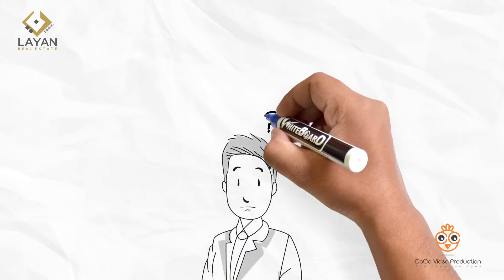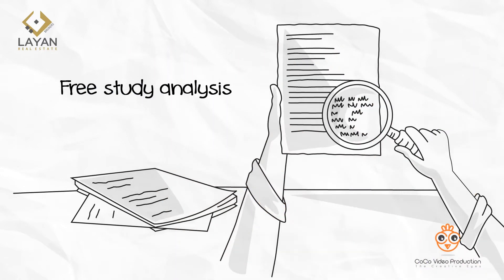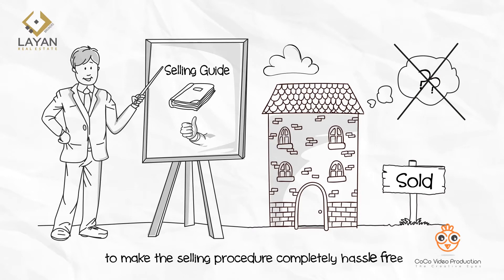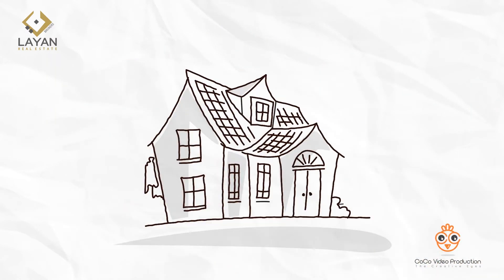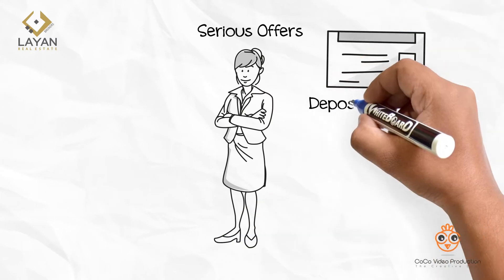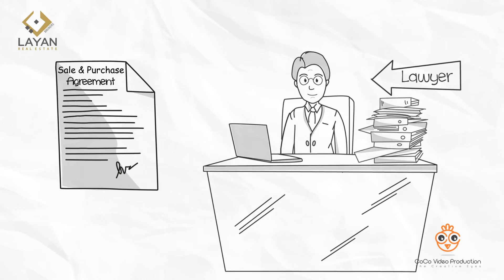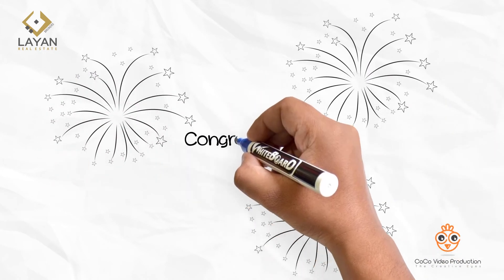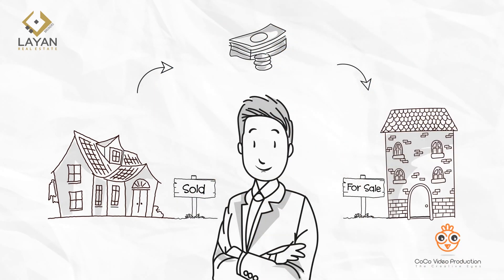Whiteboard Explainer Video - Layan (Selling Guide) - Coco Video Production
Whiteboard Animated Explainer Video for Layan Real Estate Brokers By Coco Video Production

At Coco Video Production We create0d this Whiteboard Animated Explainer Video for our amazing client Layan Real Estate. Need a great video in a very short time for very little money?

Whiteboard Animation is a process where a storyboard along with the pictures is drawn on a whiteboard by artists and is recorded. Whiteboard Animation is one of the most attractive, creative, and popular style an explainer video.

Do you want us to create a 2D Cartoon Animated Explainer Video for you?

Get your very own Explainer video / Corporate Profile Video / Kickstarter Video / Video Commercial.

Explainer videos make a huge impact on any product or service they advertise.

An explainer video helps explain a company’s story, product or service. Its purpose is to tell who you are or what you offer in a friendly and efficient manner. Explainer videos are typically short and can be digital drawings, hand drawings or live action. Having said that the most popular types of explainer videos are animated videos.

If you have complex product then Whiteboard Animated Explainer video is the best option for you to explain your product/service in a easy, attractive, engaging and intiguing.